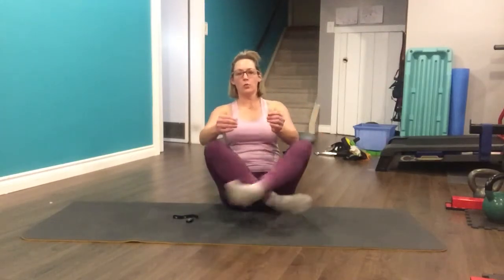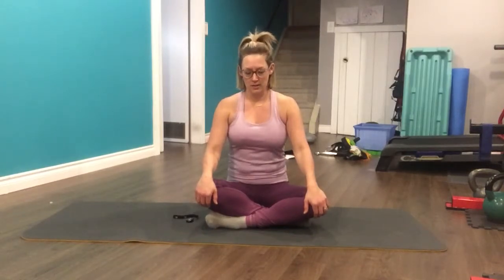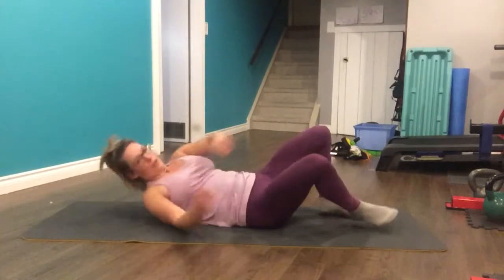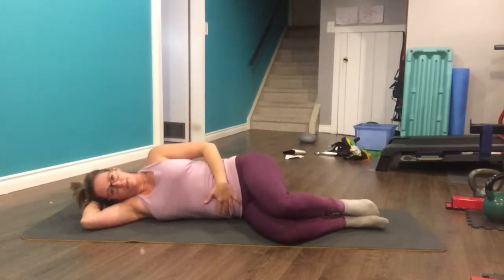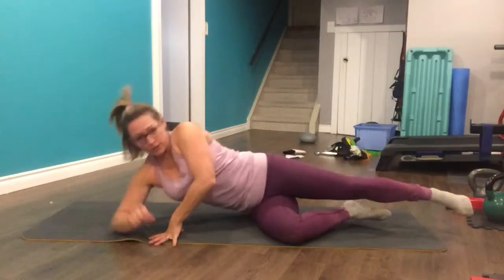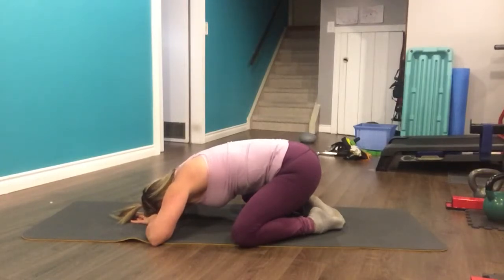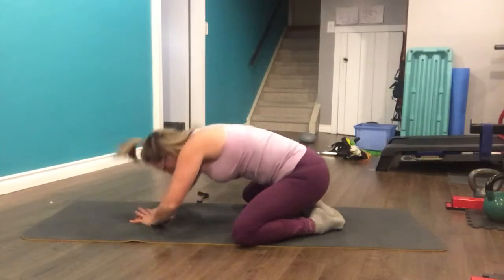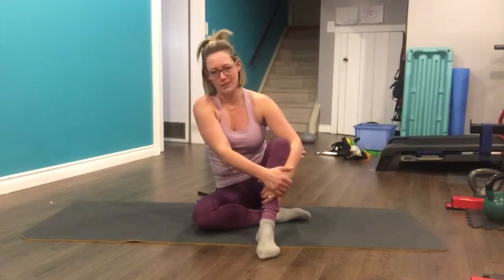Core Connection Breath